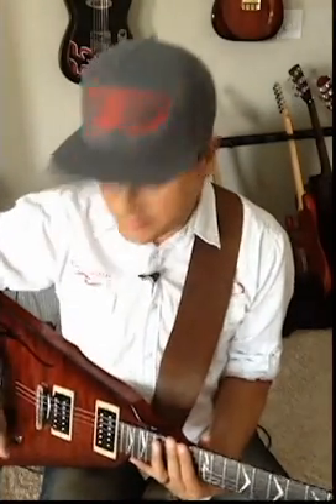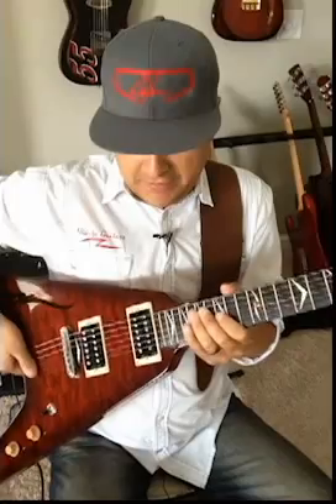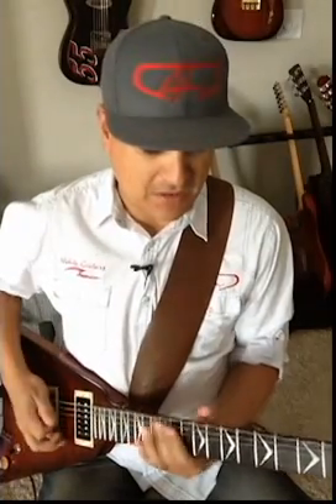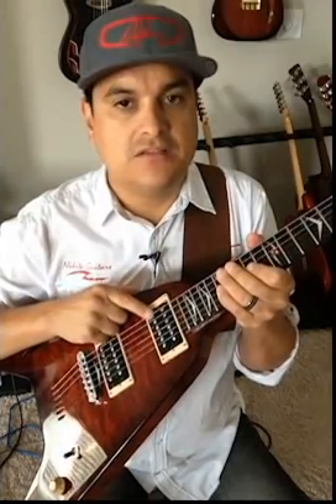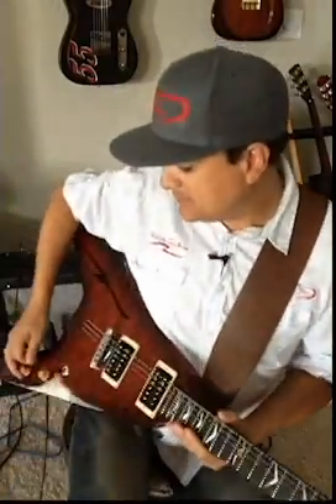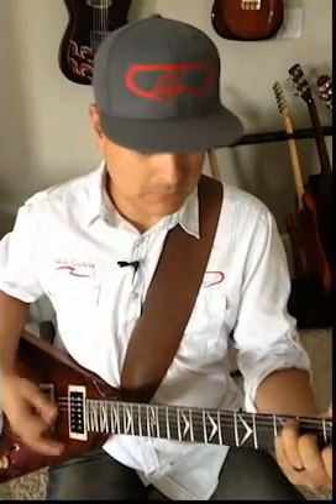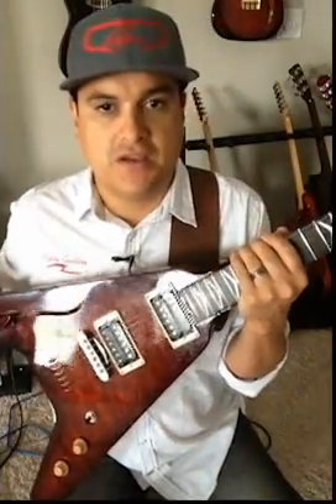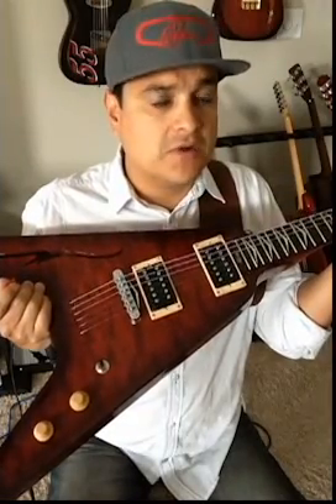NikitaV Demo #1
Demo of DylanPickups.com's "Center Punch" Humbuckers and The Nikita Guitars V